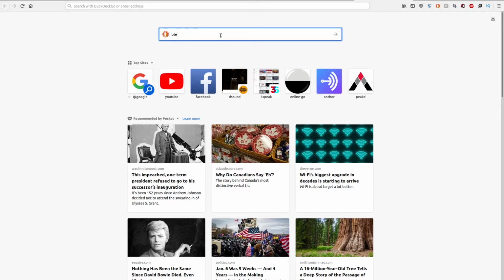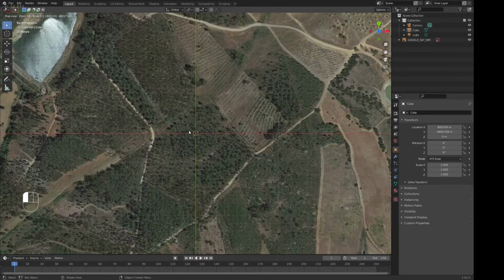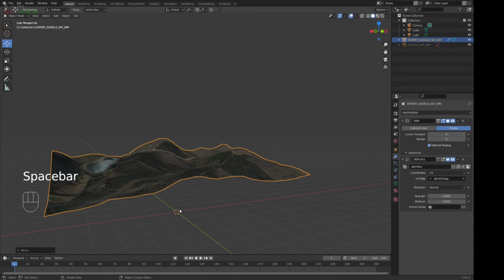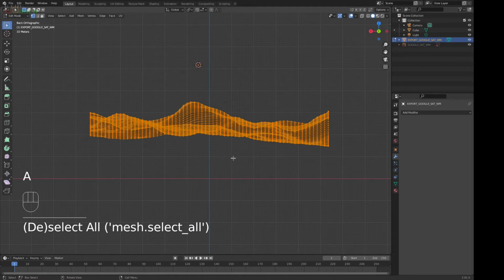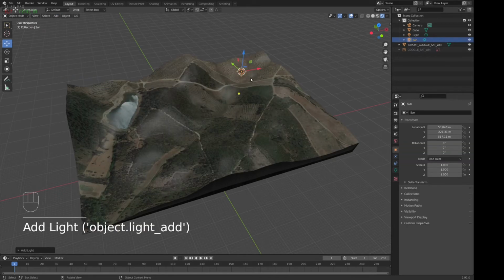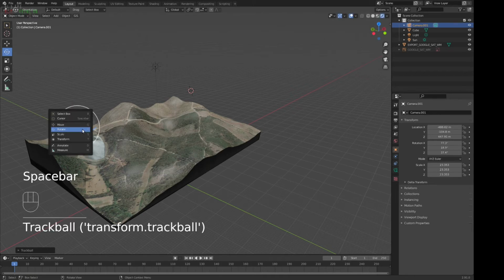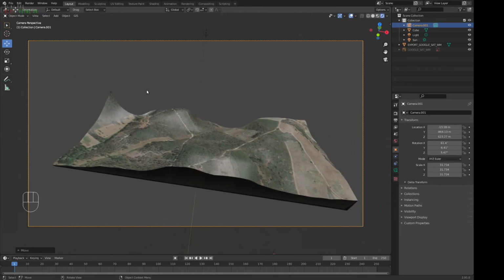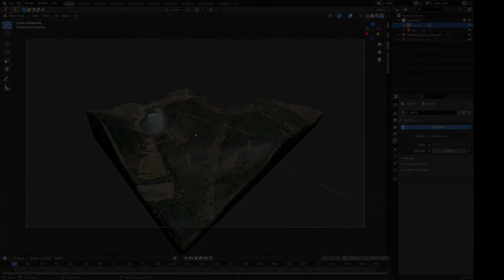How to make a 3D model of your land for design |permaculture|Blender|Elevation map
1:06 - tutorial

I am no blenderer..
That's why I made this tutorial.
All the ones I've seen online are experienced 3D artists who are way above my pay-grade.
So, if you're like me, a land owner designing your permaculture project, or a homesteader who wants to use 3d modelling for a new project, or if you just want a cool image of you property to play with, then this video is for you!

It is very very VERY basic. ABSOLUTE beginners. So if you want to go any further into it, there are so many tutorials online explaining anything you would want to do, from 3D modelling to video editing, 2D animation and Motion tracking, anything! Blender is amazing!!
But, if that's all a bit intimidating, then this will be a good place to start..